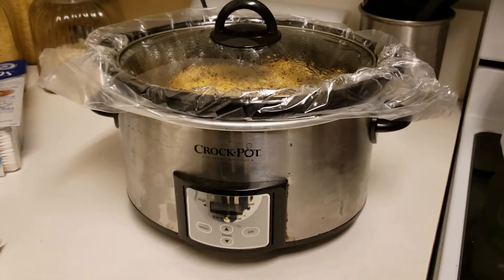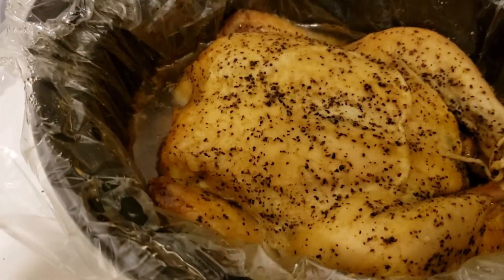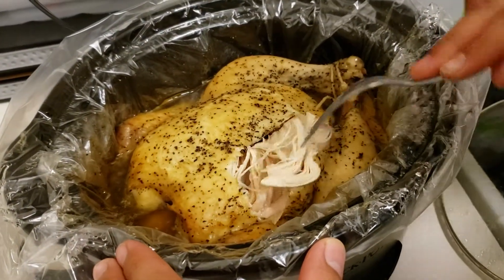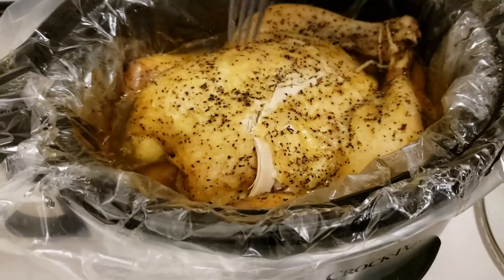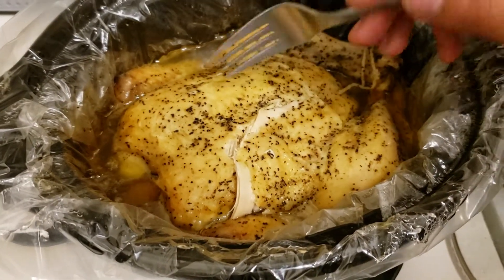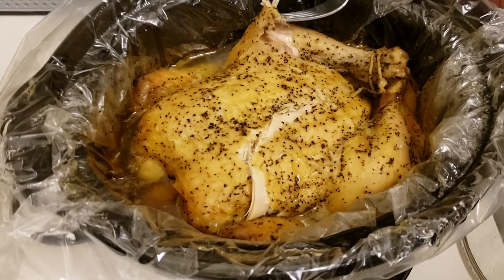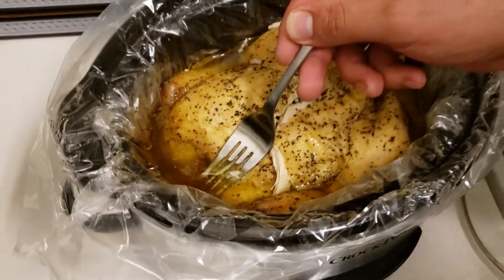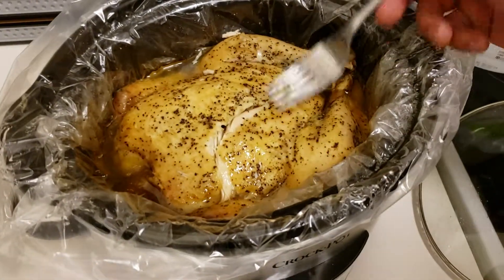Crockpot (Slow Cooker) Rotisserie Chicken pt 2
End results from the pt. 1